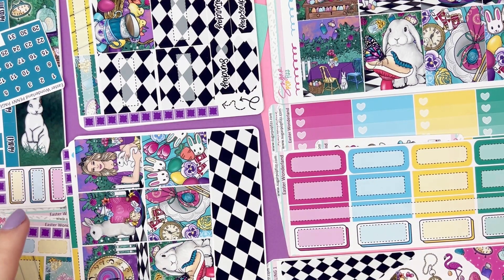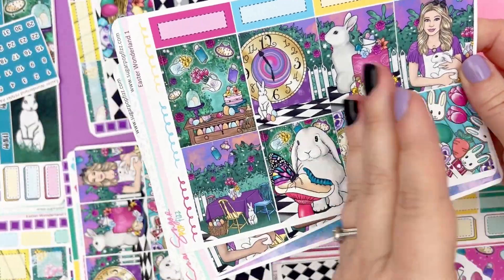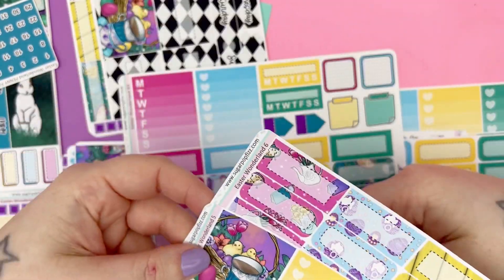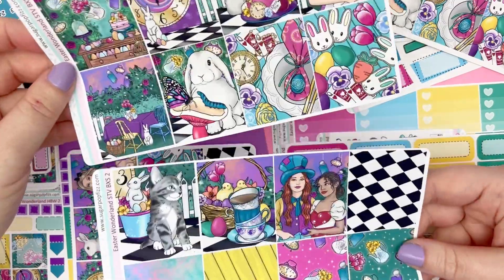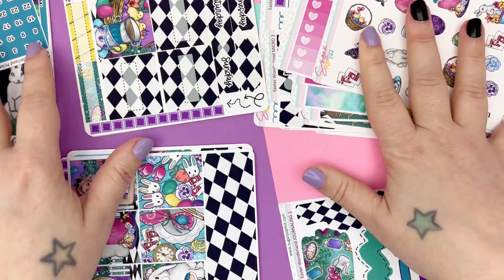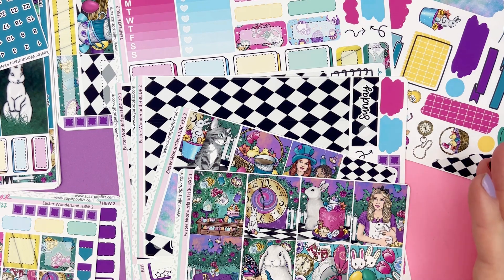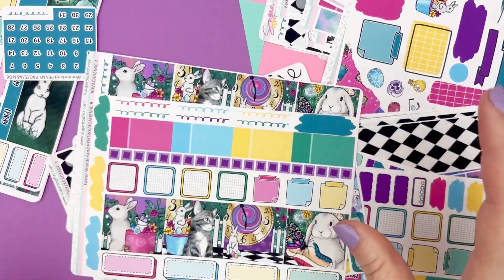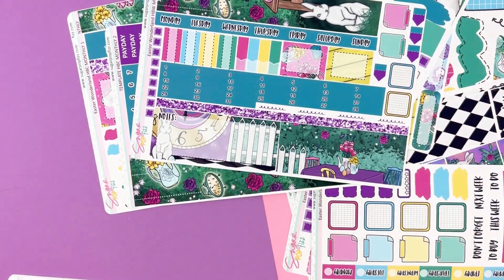Planner format changes and something ya'll have been asking for....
Hi! In this video I'm going over the new weekly & monthly kit formats for 2024. *spoiler alert* They're basically the same as last year.

The links:
→ Amazon Favorites

This means that if you purchase something after clicking on one of these links, I may receive a small commission or discount on my next order; however, this is at no cost to you. All opinions are my own.